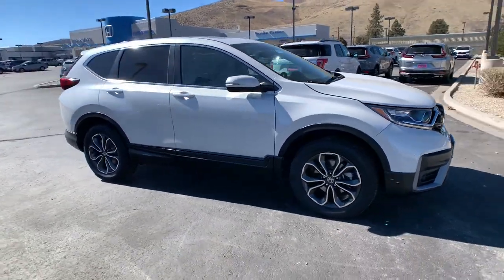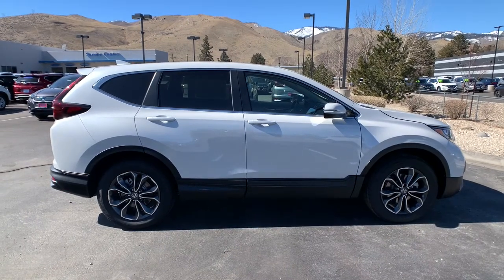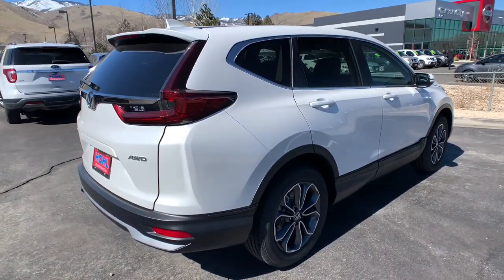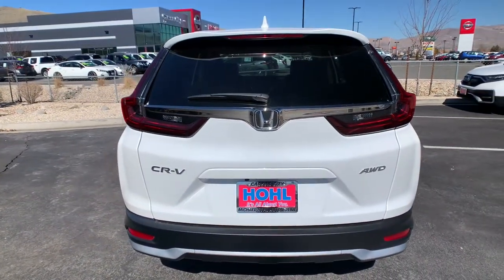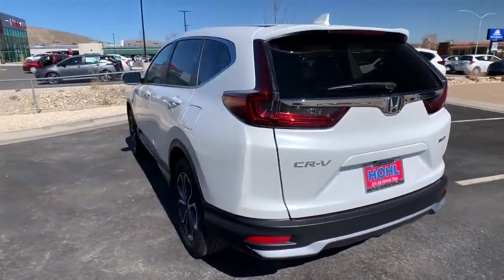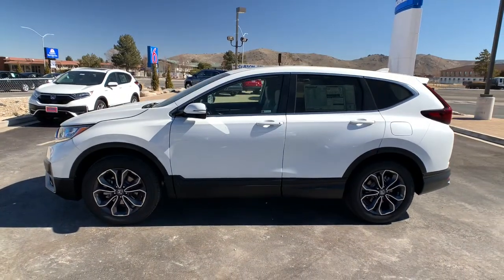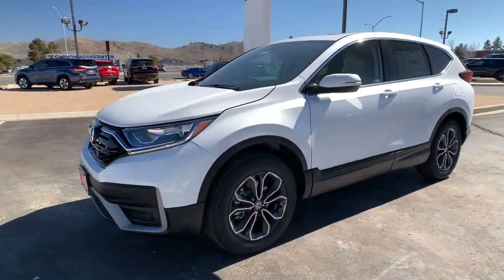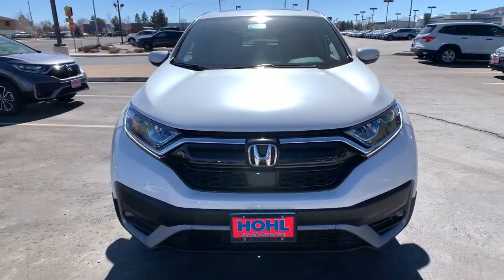2021 Honda CR-V Carson City, Reno, Lake Tahoe, Northern Nevada, Susanville, NV H21363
Platinum White Pearl New 2021 Honda CR-V available in Carson City, Nevada at Michael Hohl Honda. Servicing the Reno, Lake Tahoe, Northern Nevada, Susanville, NV area.

2800 S. Carson St

Platinum White Pearl 2021 Honda CR-V EX AWD CVT 1.5L I4 DOHC 16V AWD.Recent Arrival! 27/32 City/Highway MPG